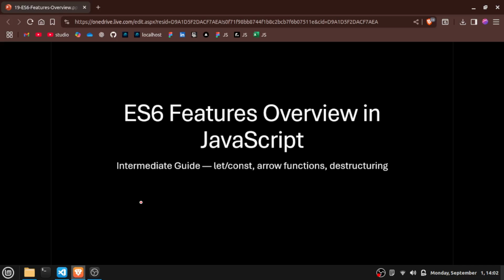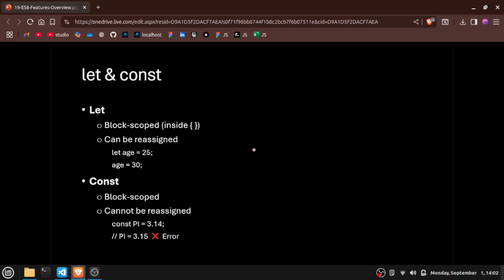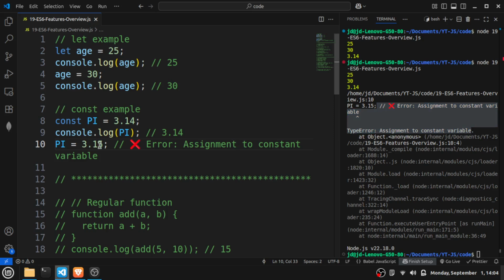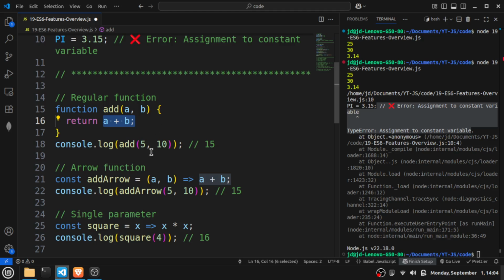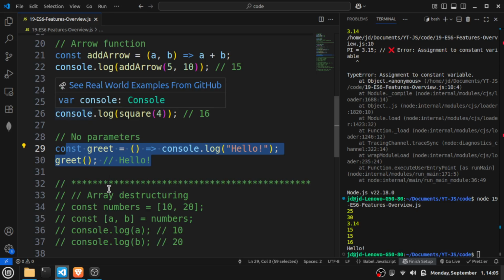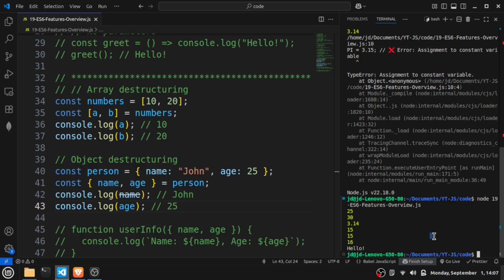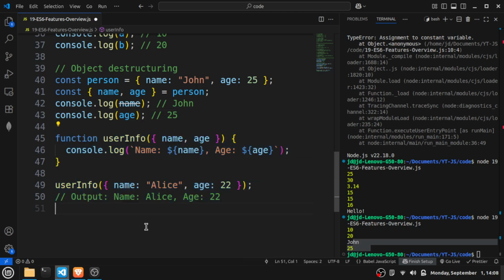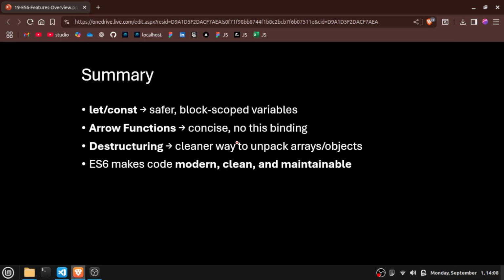JavaScript ES6 Features Overview | let & const, Arrow Functions, Destructuring | JDCodebase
In this video, we’ll learn about **JavaScript ES6 Features** — let & const, arrow functions, and destructuring — in a simple and easy way.

💻 What you’ll learn in this video:
- Difference between let & const
- How arrow functions make code cleaner
- Array and object destructuring with examples
- Best practices with ES6 features